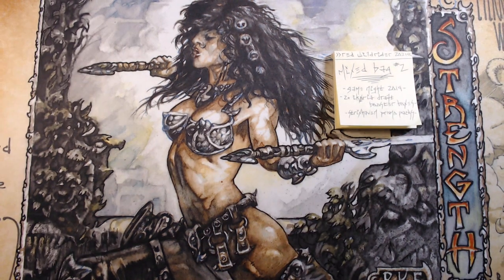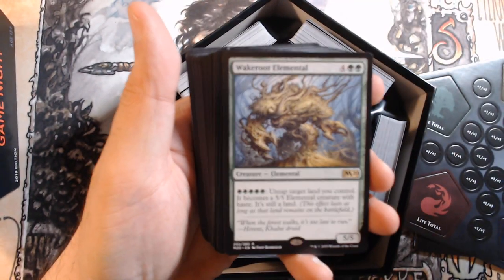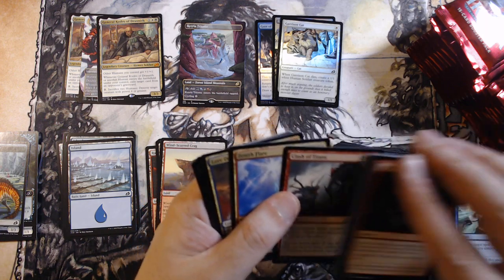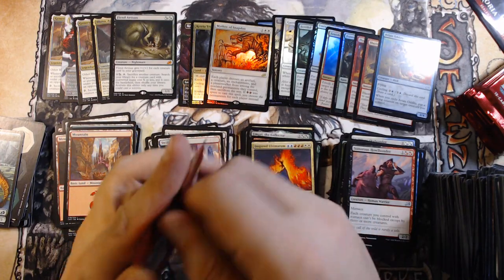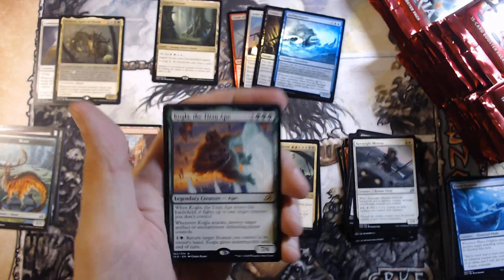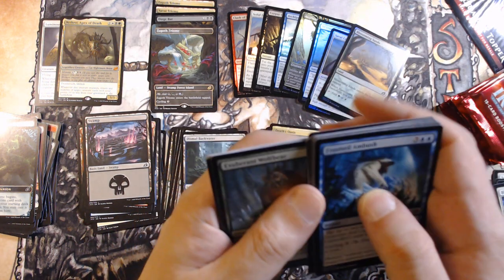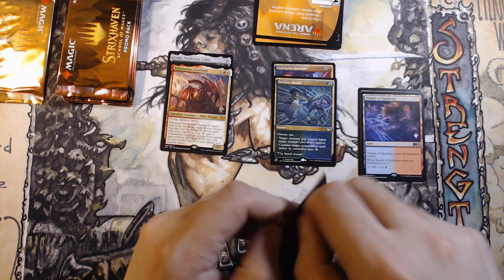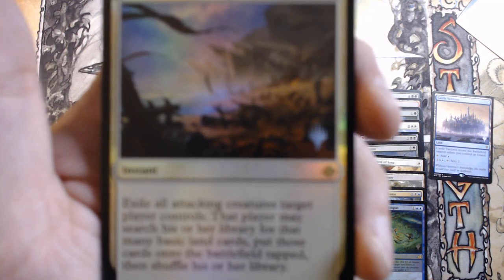2021 Mixed Bag 2: 2x IKO draft boxes, Game Night 2019, STX Promo Packs!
Another mixed bag video. This was fun. I may do more random stuff like this.